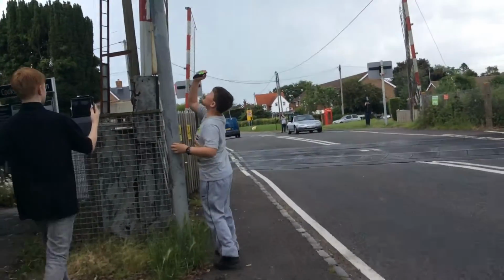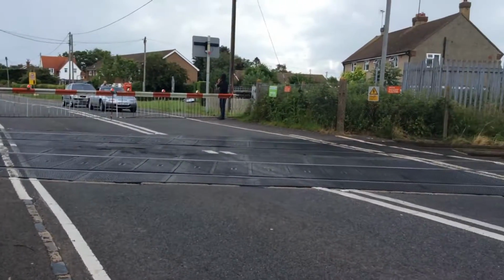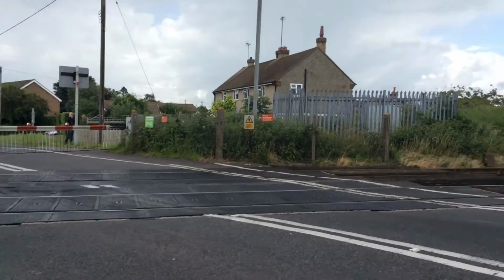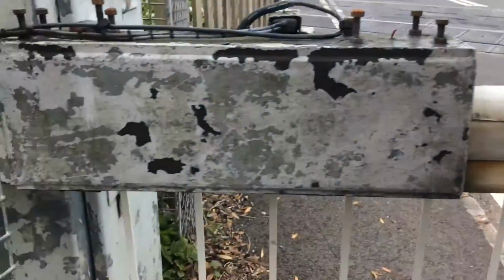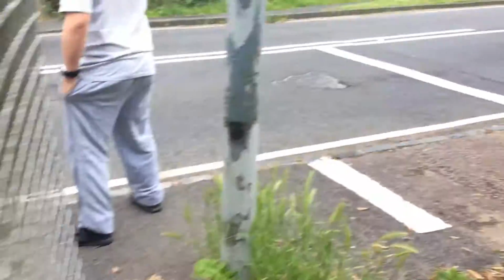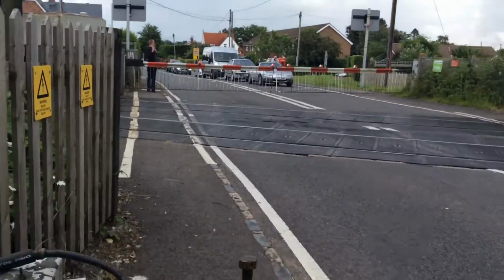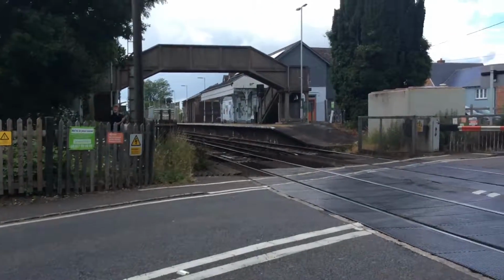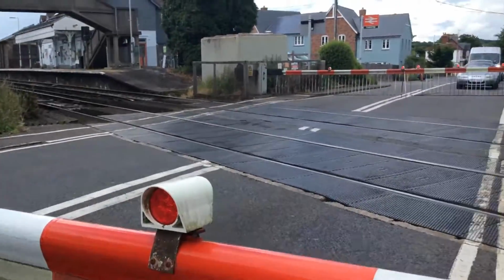Cooksbridge Station Level Crossing - East Sussex